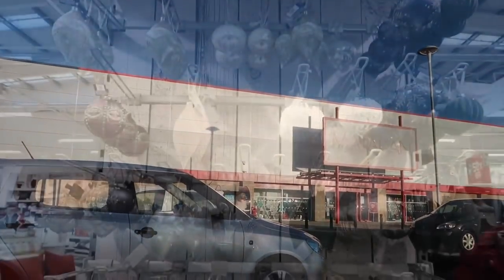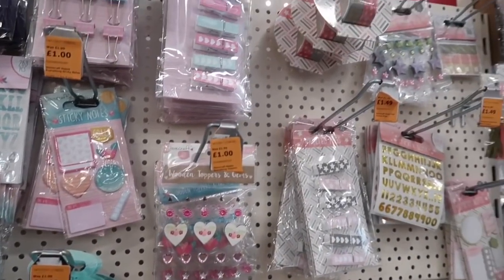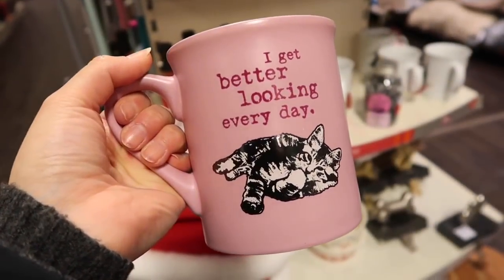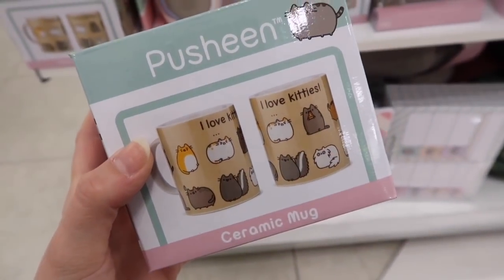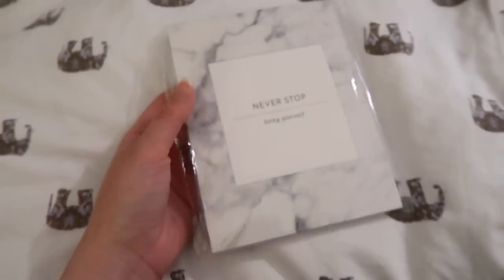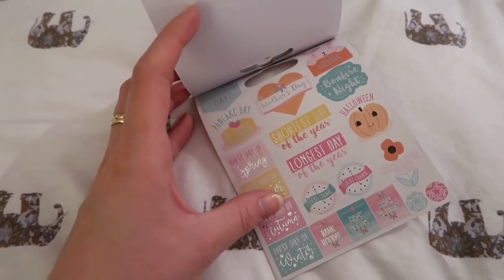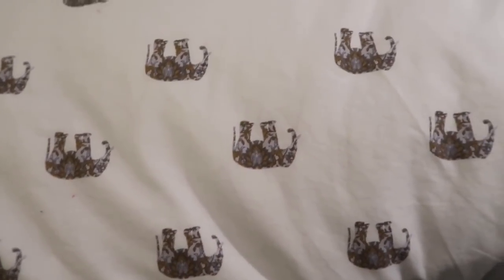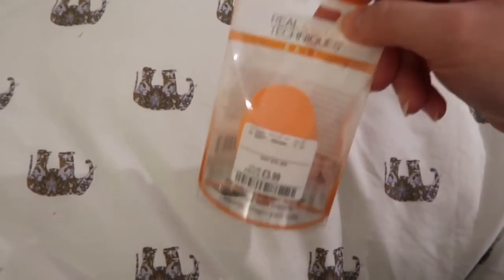COME SHOPPING WITH ME | TK Maxx, The Range & more!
Hello lovelies,

Today I have a 'come shop with me' style of video. I was having a mooch yesterday and I thought of this and decided to film as I browsed! It was such good fun and I'll definitely do more like this again in the future. What do you think??

Enjoy! Lots of love x

sophiekinnzz